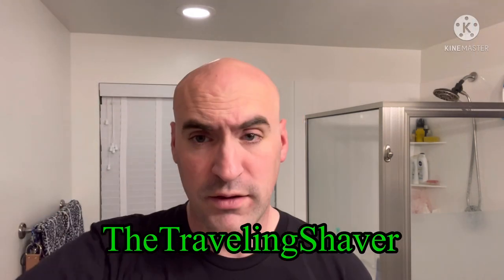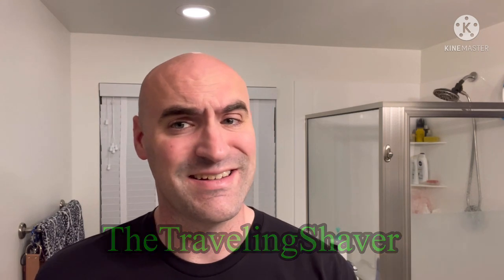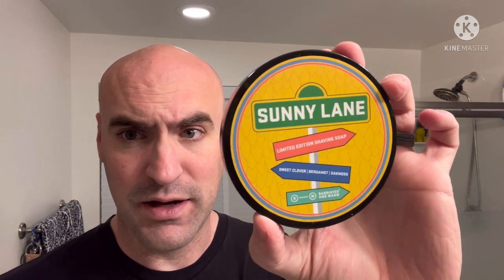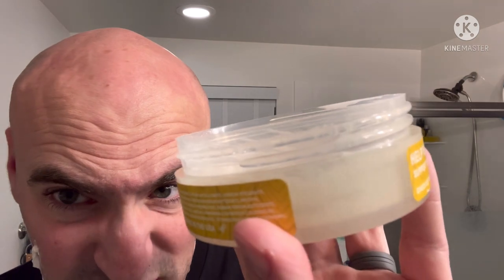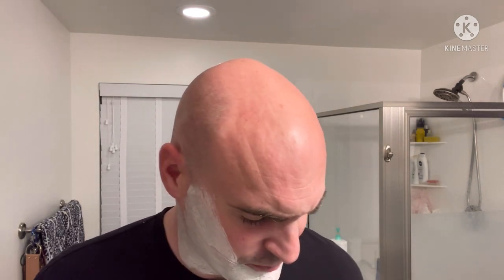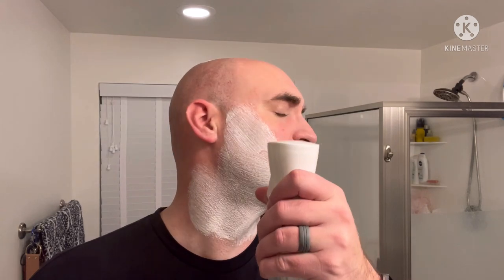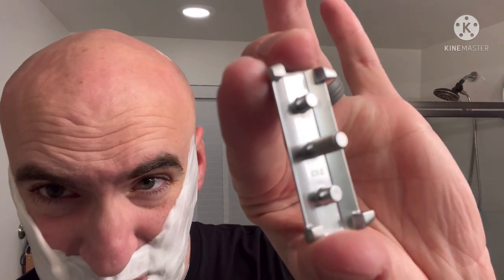Mühle Companion Initial Impressions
Frank Shaving brushes